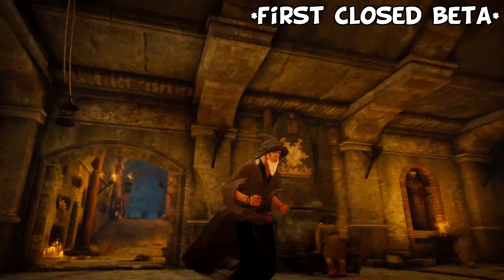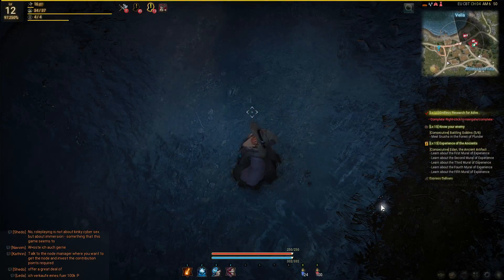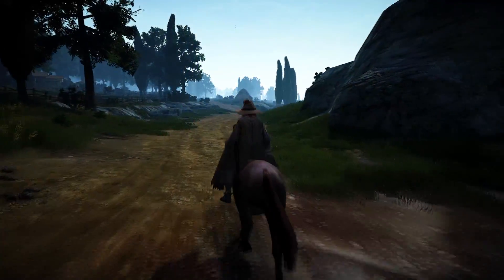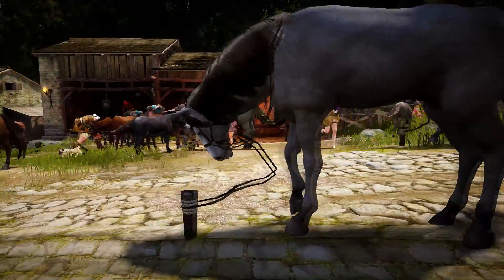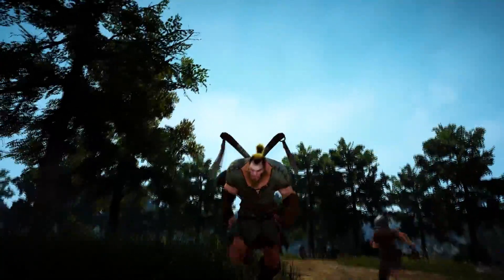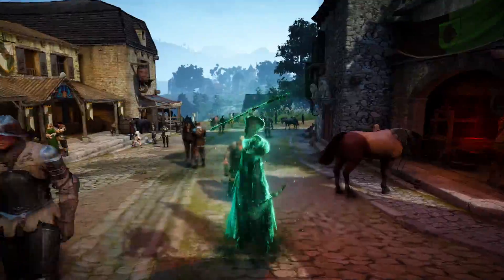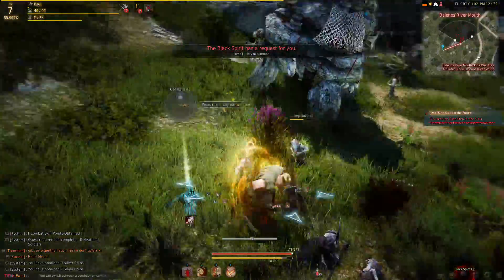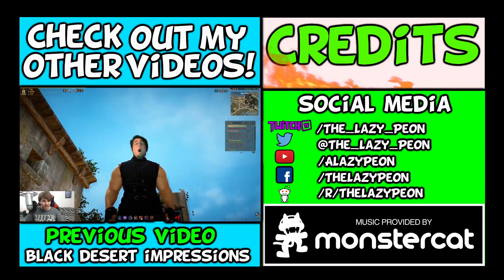Black Desert Online NA/EU "What To Expect"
Black Desert Online is a highly anticipated MMORPG currently set for a western and release in the first quarter of 2016, I managed to get an invite to the first western beta to see how the game will look once it's fully ported over, I already had a basic understanding of the game from playing on the Korean servers a while back, from what I've seen so far Black Desert Online is still looking like a very good game and nothing has put me off diving right in when it's released, from what I can tell BDO looks like the only decent MMO coming to west in the foreseeable future so let's hope it doesn't disappoint , Are you excited for Black Desert Online (BDO) on PC to come to the west? let me know in the comments below!

---Links---

In this video I talk about Black Desert Online's western release which should be sometime in the first quarter of 2016, as many of you know I'm a big fan of this game so was happy to have received an invite to the game's closed beta 1, here I talk about a few things I've learned about with BDO, it's business model, the aim of the game and a few other things.

---Legal footnotes---